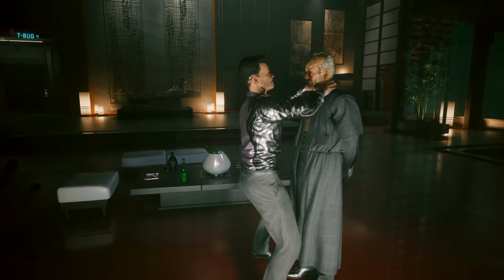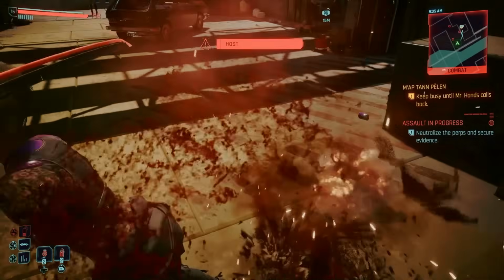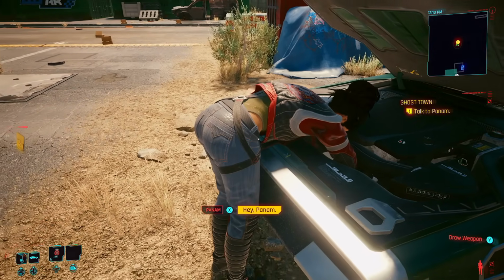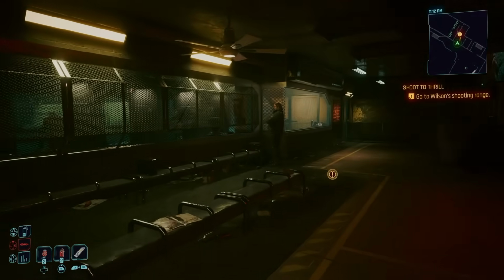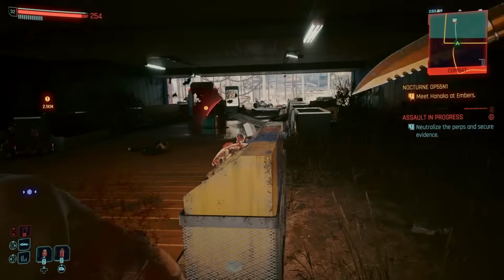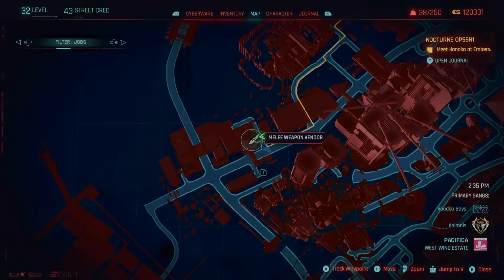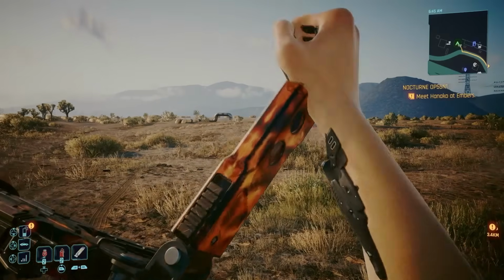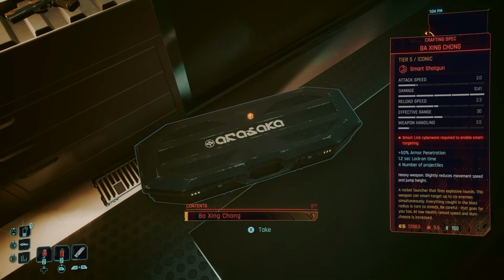How to 100% COMPLETELY Fill Your Wall Stash in Cyberpunk 2077! (v2.12)